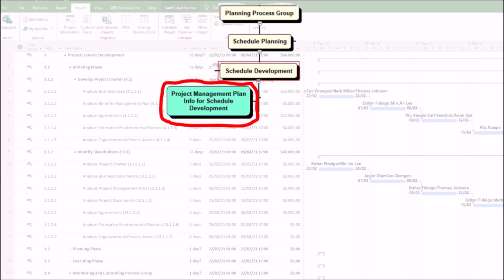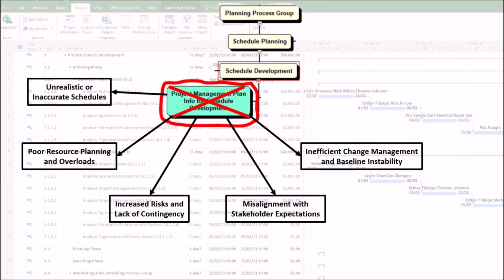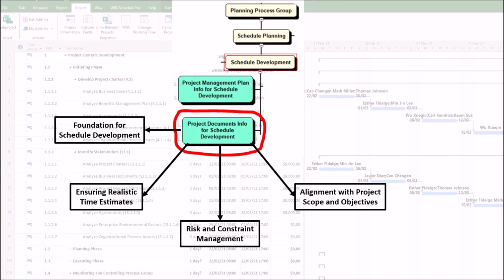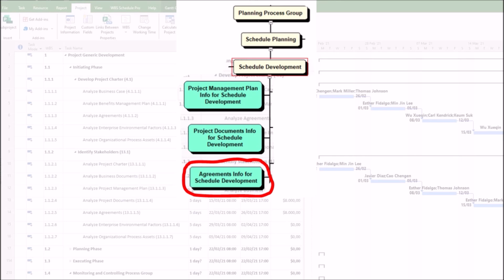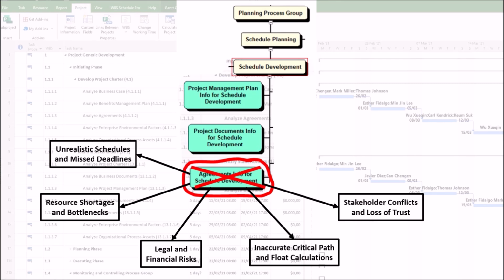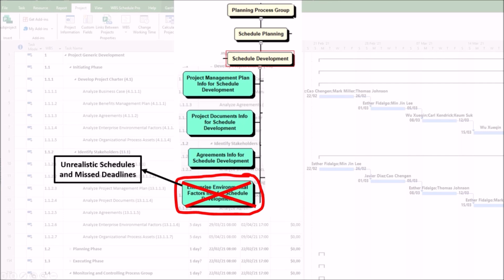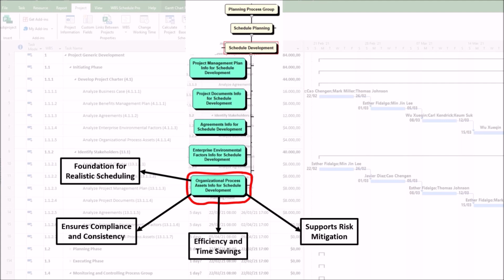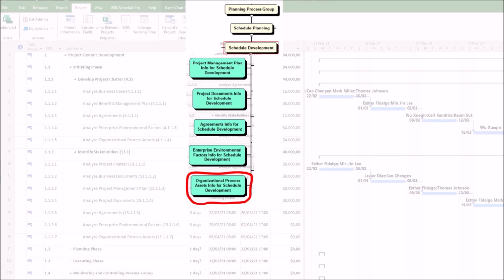Video 21 (Part 11B of 25) – Inputs to the Develop Schedule Process.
The purpose of this video is to develop a WBS to present the inputs to the Develop Schedule process.

The Develop Schedule process is the fifth process in the Project Schedule Management knowledge area and is related to the Planning Process Group.